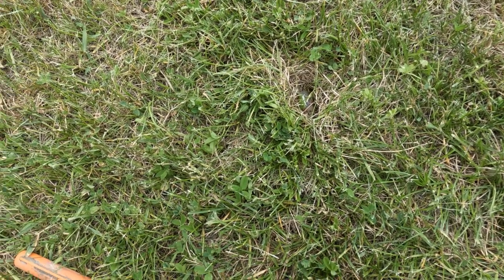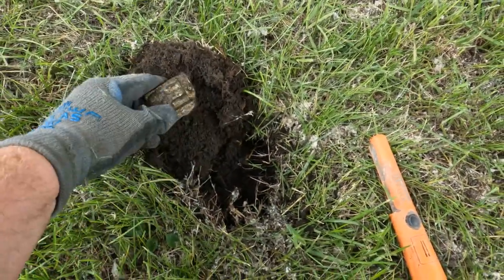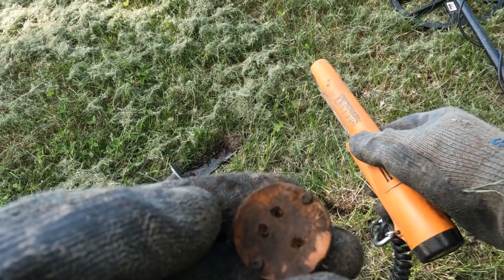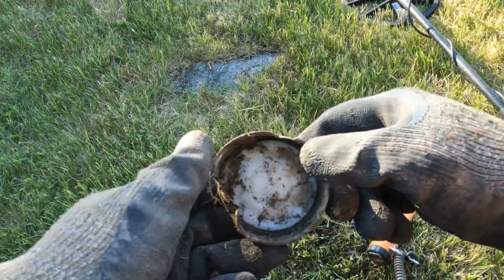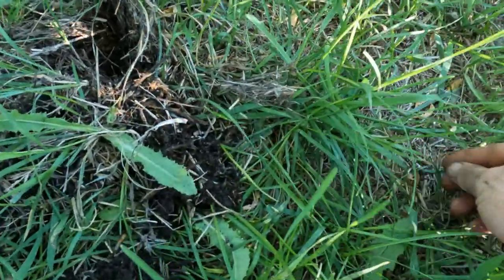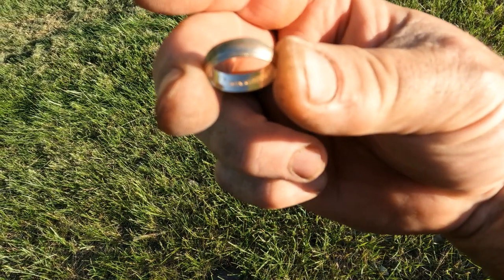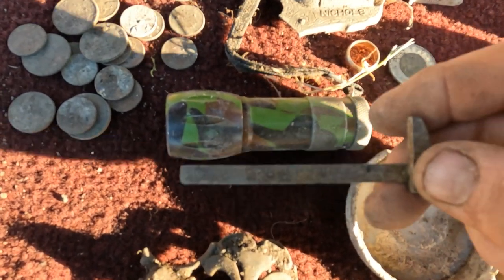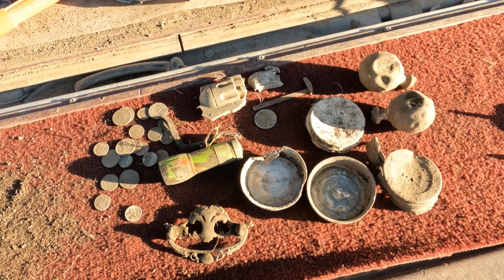Ep 164 Is it gold? Metal detecting the park.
I had just a couple of hours to detect after work, but I've beat the local parks to death. Then I started thinking about a little corner I'd never done and nobody really uses, but it was close to some older house.  I thought why not give it a shot.   Turned out to be a pretty decent little treasure hunt.

105 2nd St. East